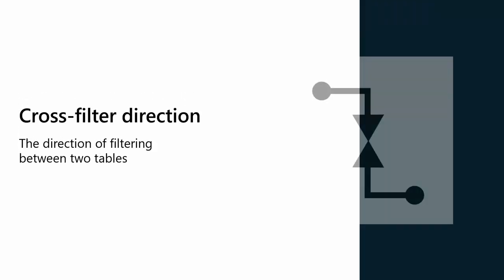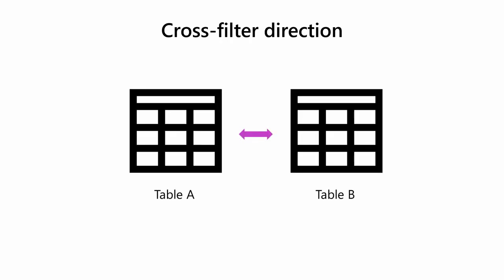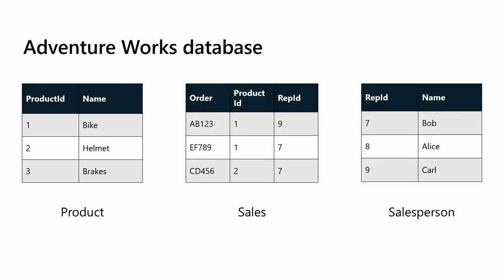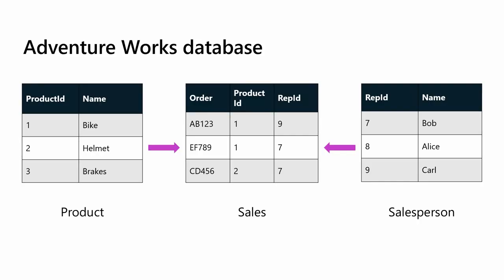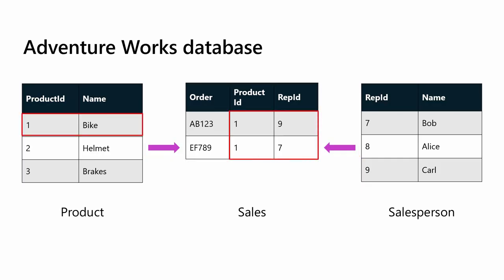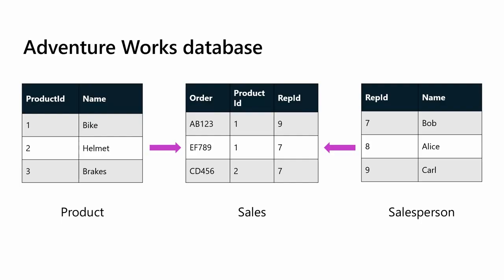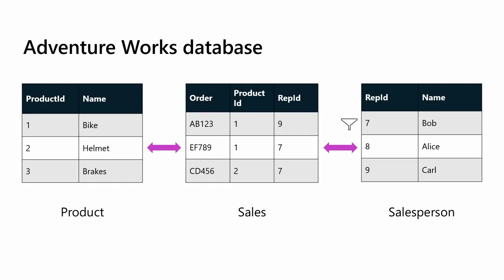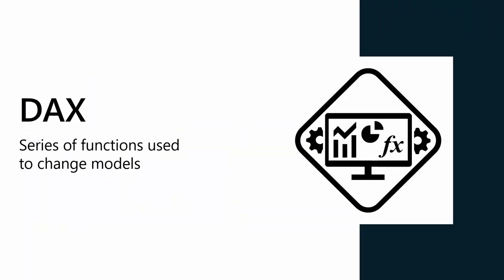7-Introduction to cross filter direction